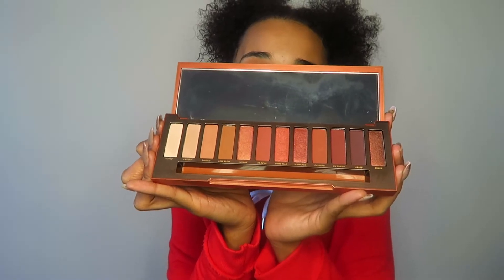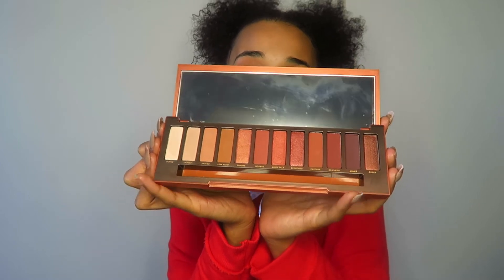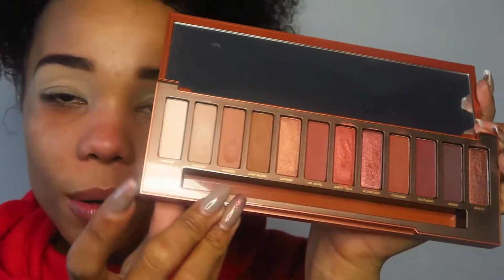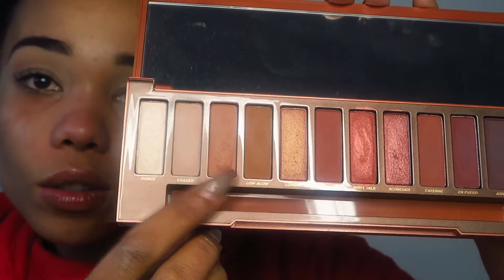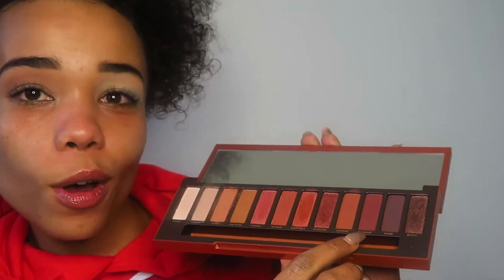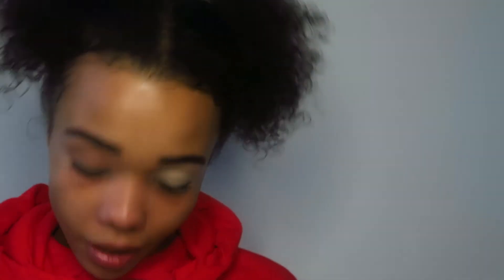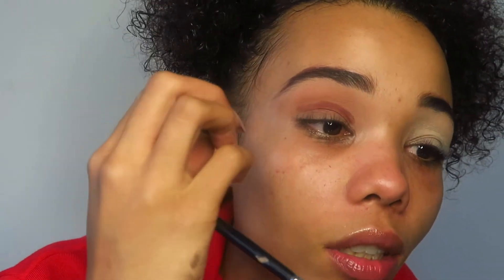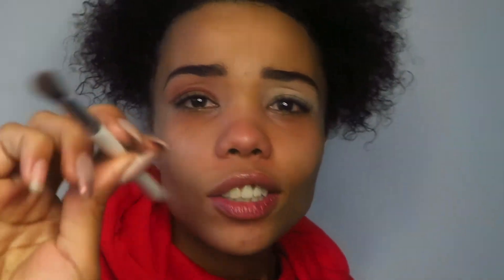Urban Decay Naked Heat Palette Review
Today I'm doing a first impressions on the NEW Urban Decay Naked Heat Collection! A Full Swatch Test Review And A Lil Eye Makeup Tutorial

Today I'm doing a first impressions on the NEW Urban Decay Naked Heat Collection